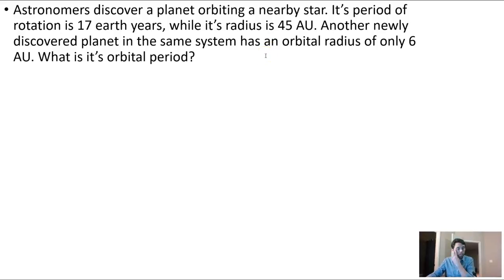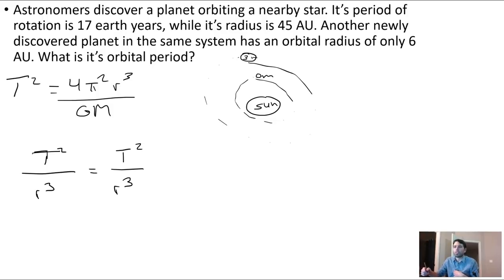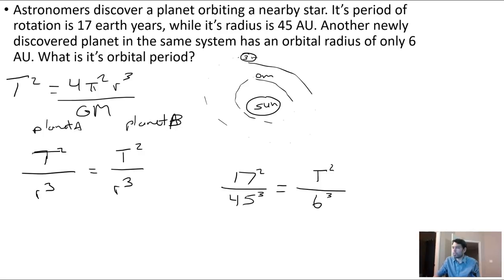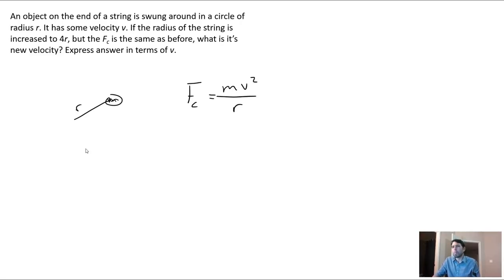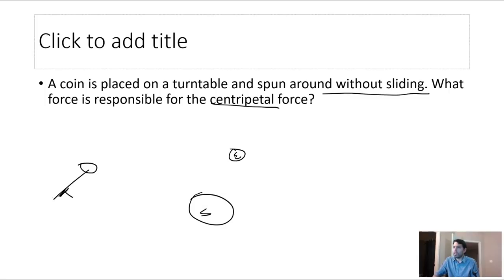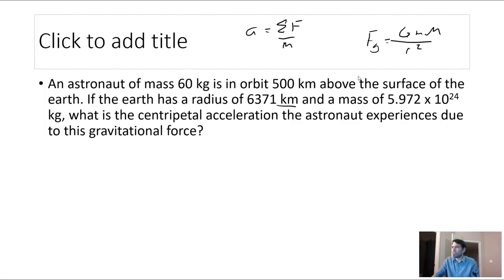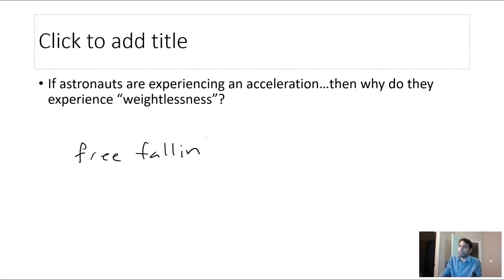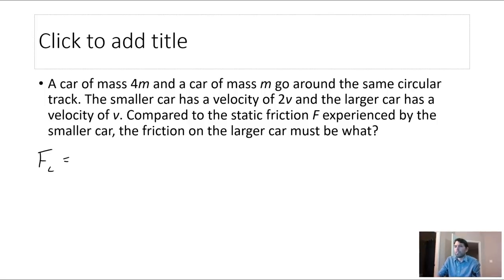UCM/Gravity Test Review